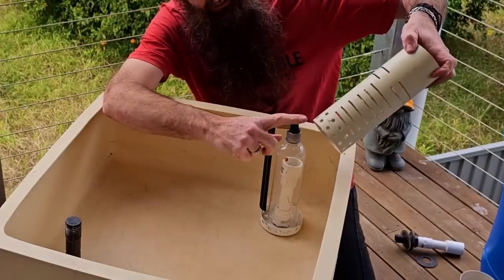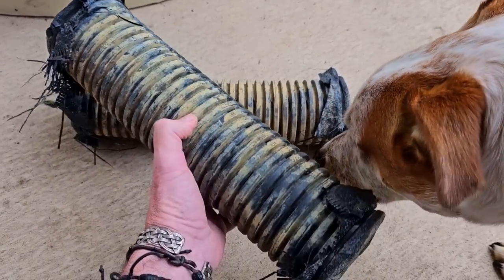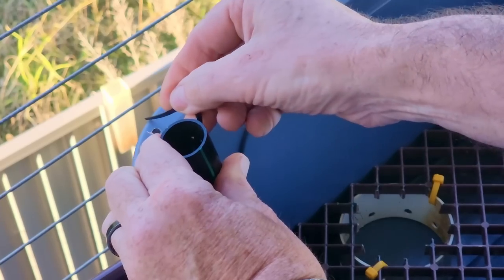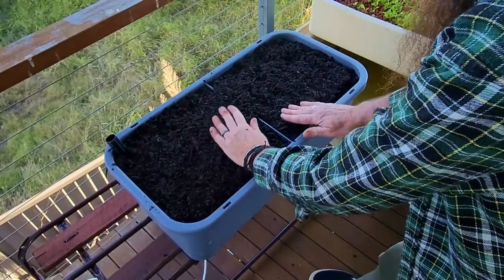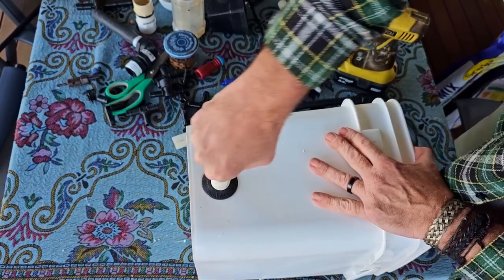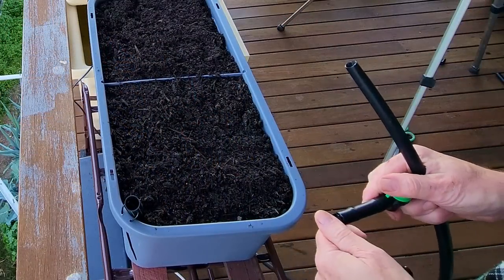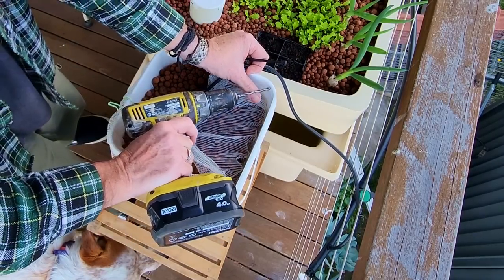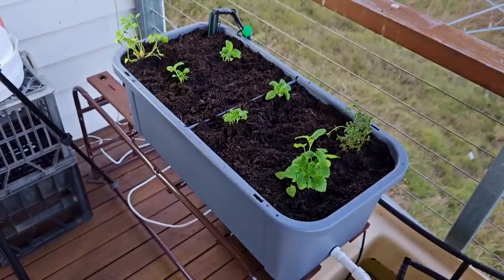How to Make Soil Wicking Bed & Dutch Bucket for your Aquaponics System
Hi folks. In this video, we'll look at an easy way to grow using a soil-based flow-through wicking bed in your aquaponics system as well as how to set up a basic DIY Dutch Bucket.
You can also check out how this system was initially built HERE,
Hope you enjoy this build video & your gardens are booming.
Cheers all. 🐟 🌱🍅
Rob

Sally Weiner
Woodworking Chicago based Artist
Etsy Store,